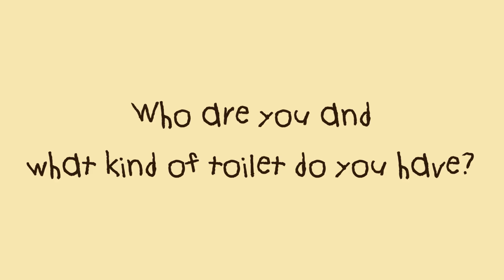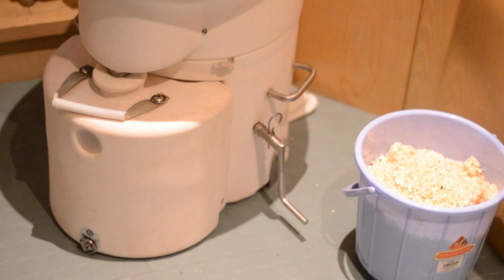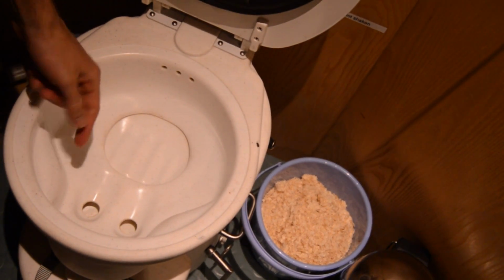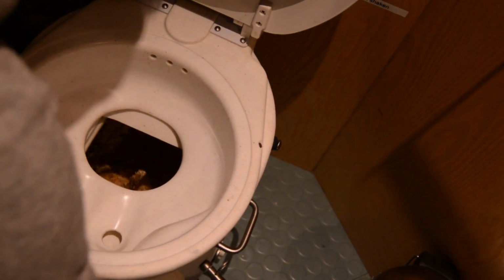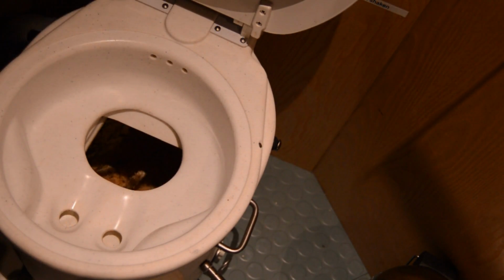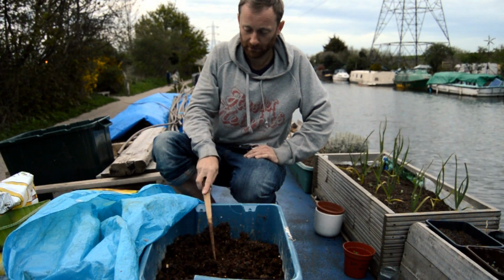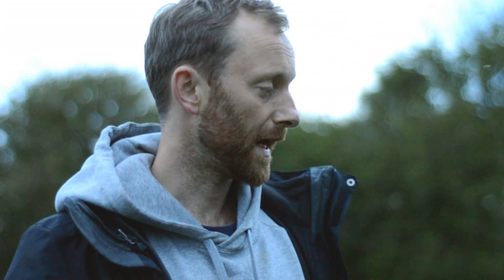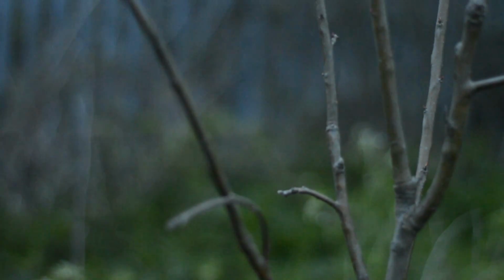How Does the Toilet Work On a Narrow Boat? Part 3: Composting Toilet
I promised Videos about toilets and I am sorry it has taken so long but hear it is the 3rd  in my three part series on boat toilets.
this video is presented by Lewis McNeill about his compost toilet. If you would like to see the other videos in this series please

 I have done this in the interest of my video being informed and since we are all probably biased towards our own Toilet it should end up being an overall unbiased series.

we will be answering the following questions:

 Who are you and what kind of Toilet do you have?
What happens when the tank is full ?
What costs are involved?
What is the best thing  about your Toilet?
What is the worst thing out your Toilet?
What does it smell like in the boat?
What can go wrong?
What else should we know?

If your would like to see another video please take a look at this play list of all my videos

Join us  again on This Narrow Boat Adventure!
Jasmin